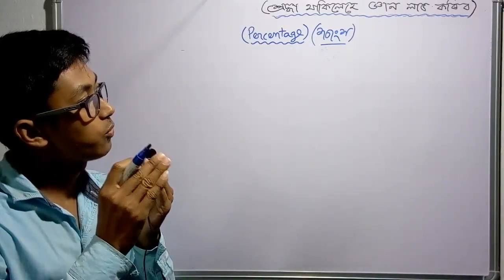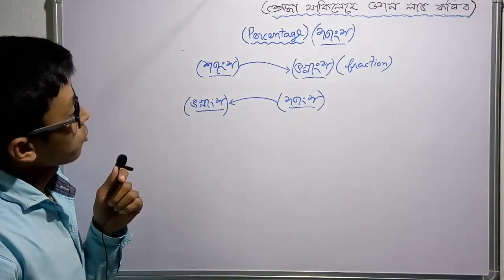Percentage (P-1) Assamese Online Tuition for Maths for DHS, GHC, SSC, Assam Police, RRB Exam, NRC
এইকেইটা ভিডিঅ চাওঁক =
Assam Police Constable, SI
& Jail Warder Exam || Assam GK

100 GK for Assam Police & all Exam

Maths ৰ গোটেইবোৰ Playlist তলত -